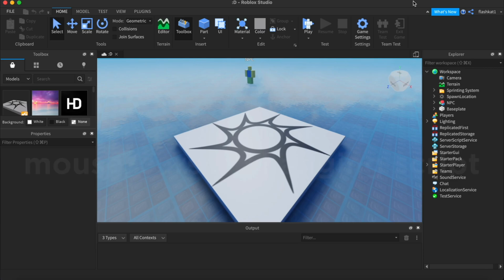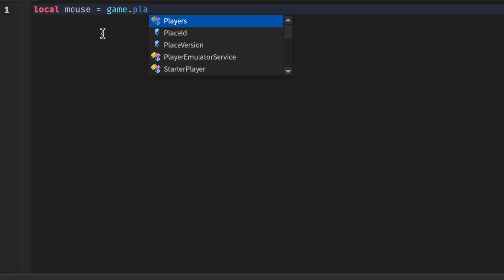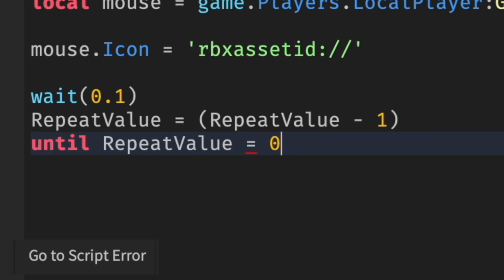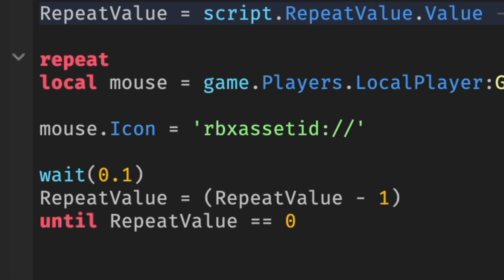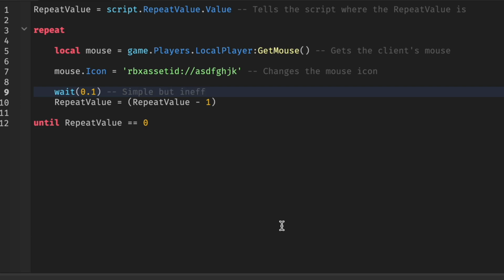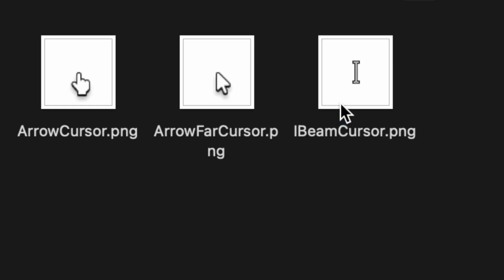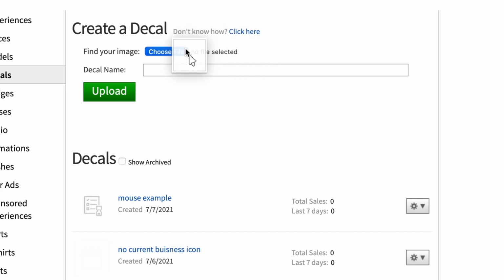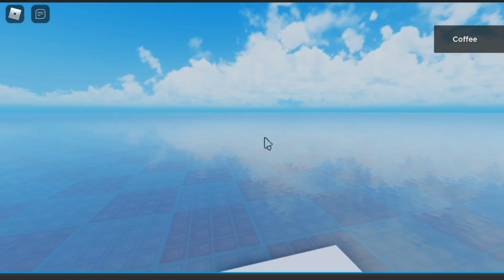Roblox Studio Tutorial: How to make a Custom Cursor / Mouse [Model in Description]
Today I show how to change the Cursor / Mouse in your Roblox game.